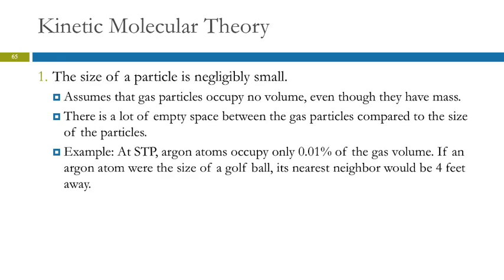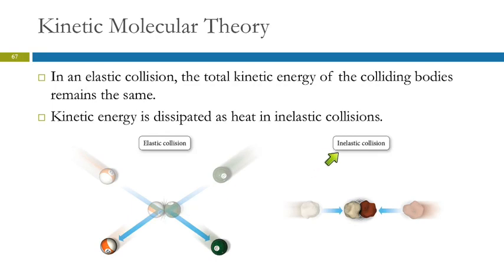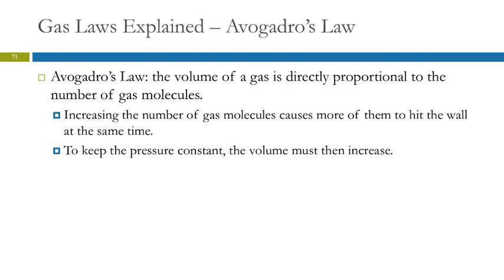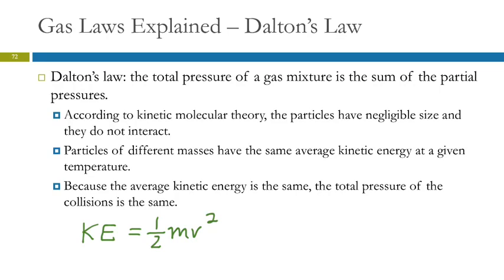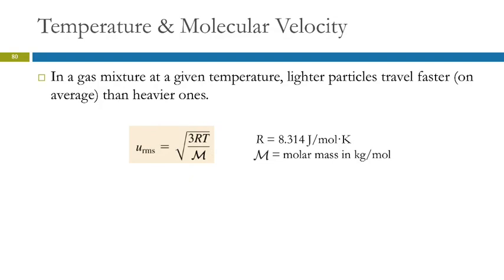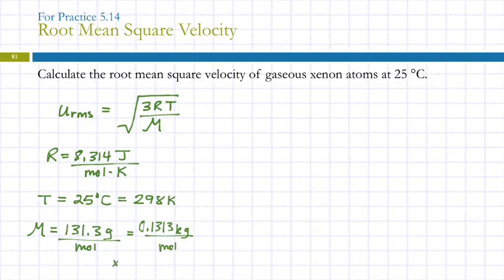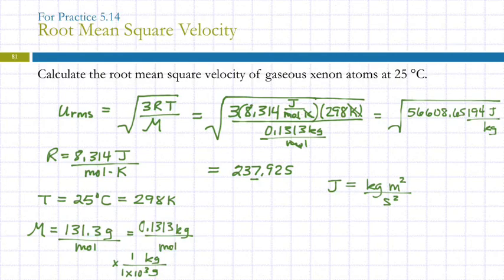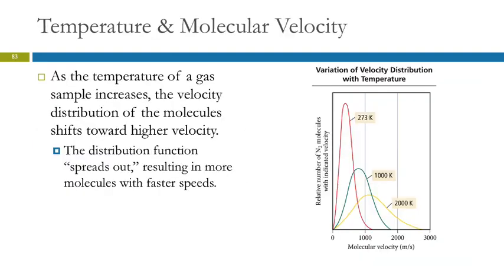5.8 Kinetic Molecular Theory: A Model for Gases